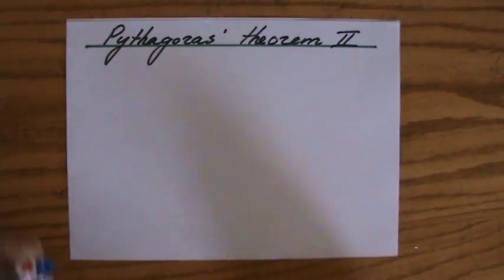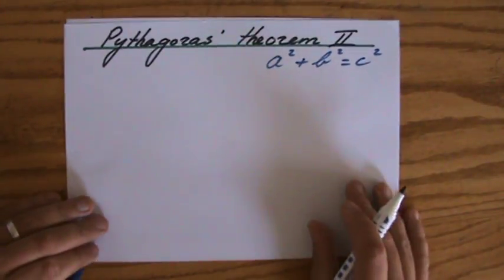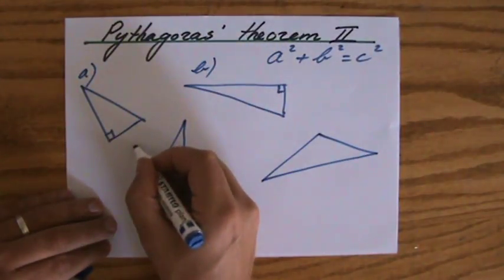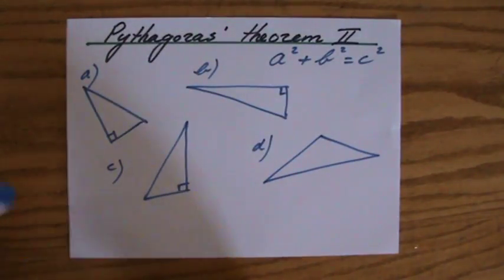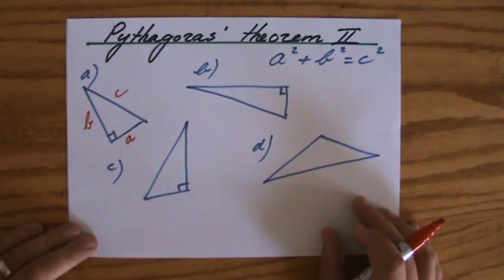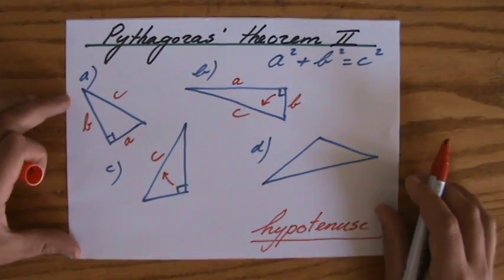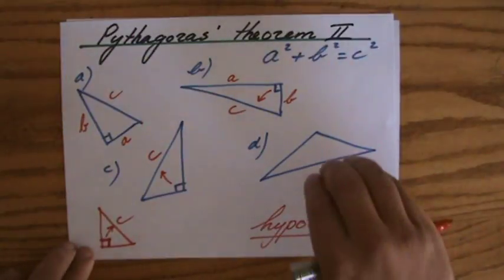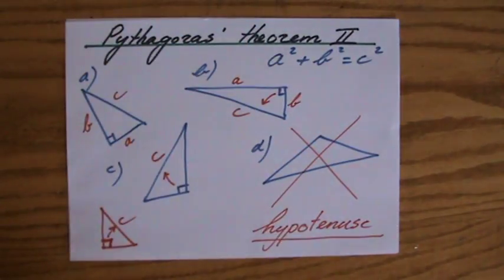Learn Pythagoras' Theorem - Trigonometry Help - ExplainingMaths.com IGCSE and GCSE maths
I will explain to you Pythagoras' Theorem and will show you step by step how we use it to find lengths in right-angled-triangles.  Check for more maths help and FREE resource, activities and worksheets. This maths video will explain this IGCSE and GCSE mathematical topic to you by providing example questions.  You can use these maths activities for your math revision to do better on your IGCSE GCSE exam paper.